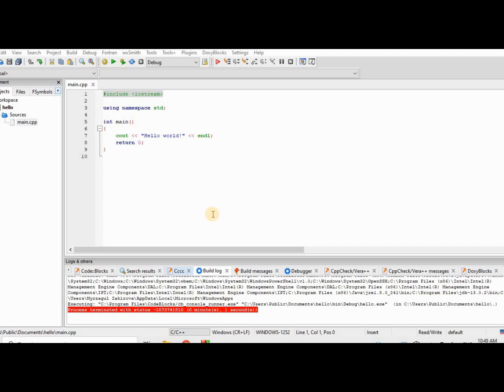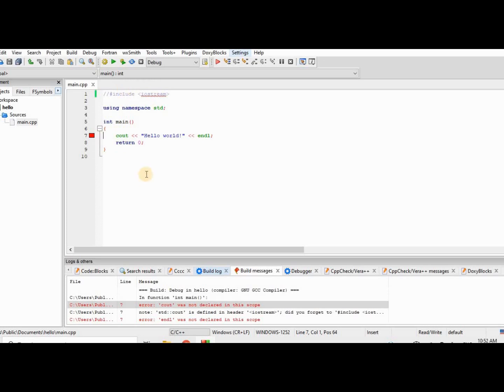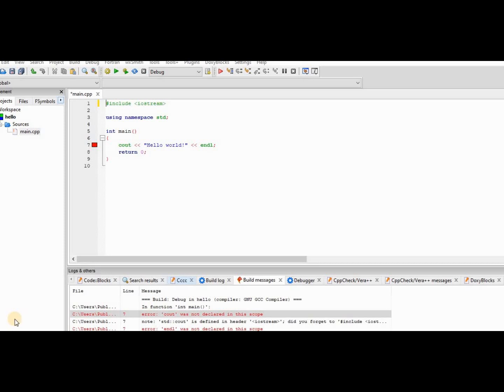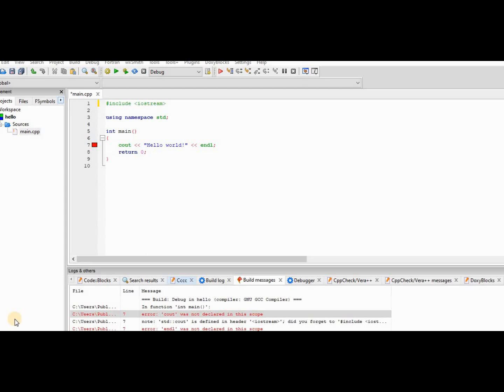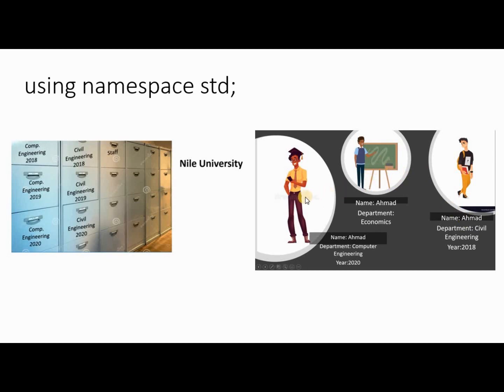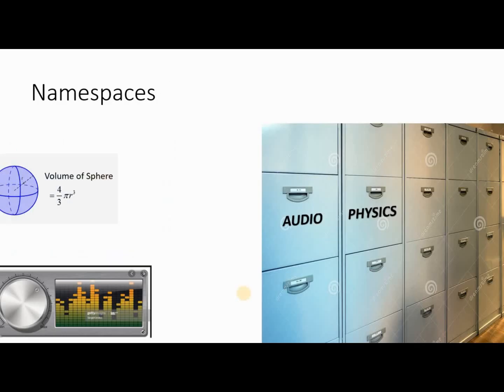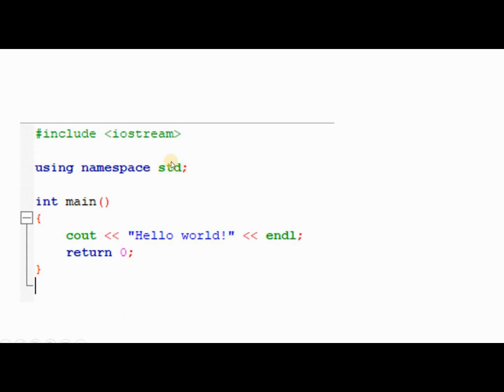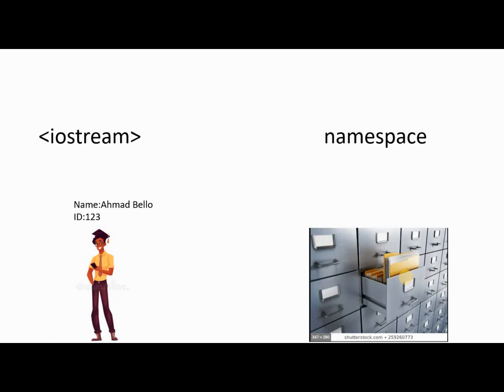C++-Tutorials-4-iostream and using namespace std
In this video there is an explanation for iostream and usernamespace std AND the importance of using them in the programs